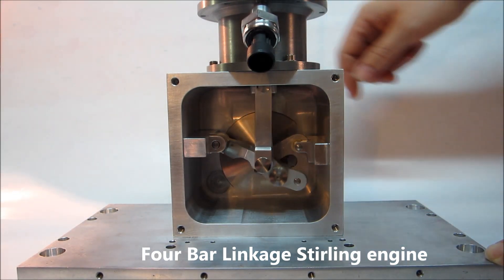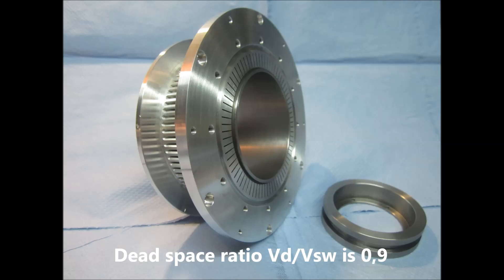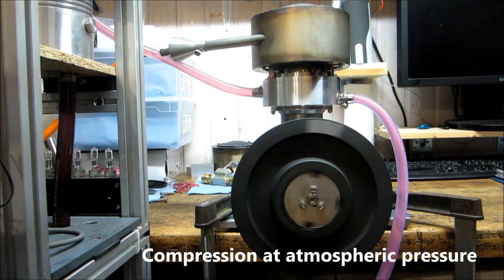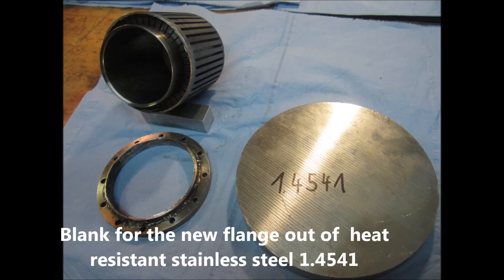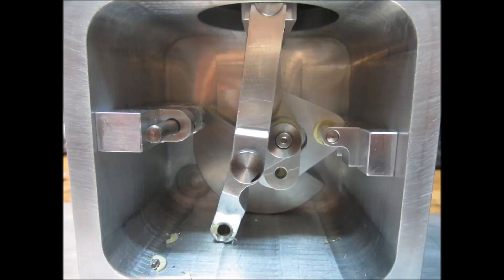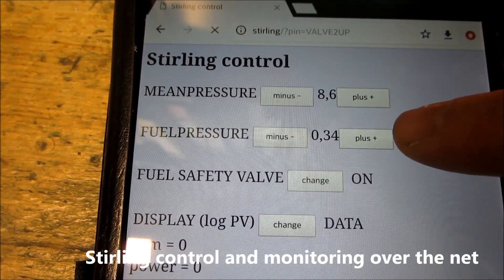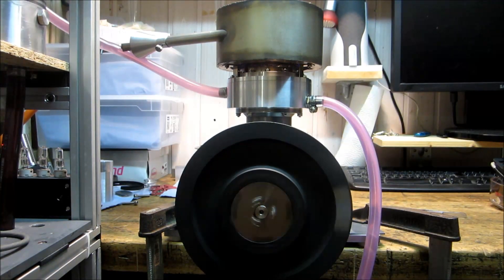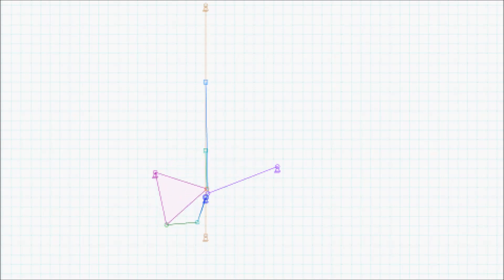Update of my Four Bar Link Stirling engine and development details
Update of the development of my Four Bar Link Stirling engine.

The Linkage was presented in `Stirling News` summer 2018 by its inventor Dr. Allan Organ.

I describe the problems and distractions I had building the engine and why it took so long to report results.

Currently I am researching new heat exchangers with very low dead volume and would be very happy if you can comment or suggest anything helpful especially to kappa, delta and exchanger geometrie.

Thanks for your interest and with best greetings

Ralf